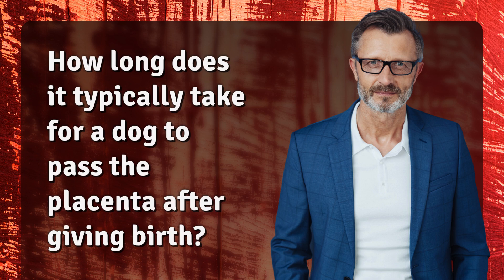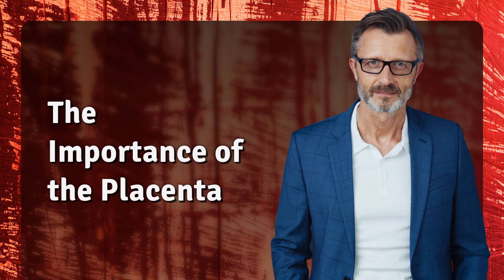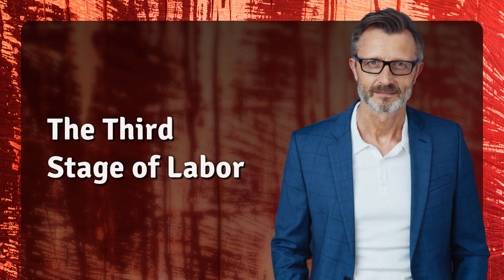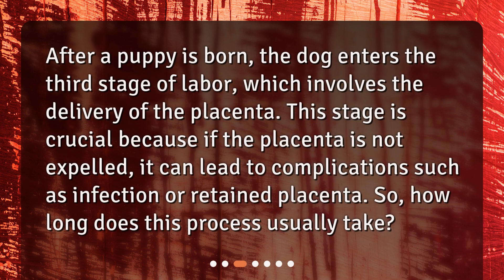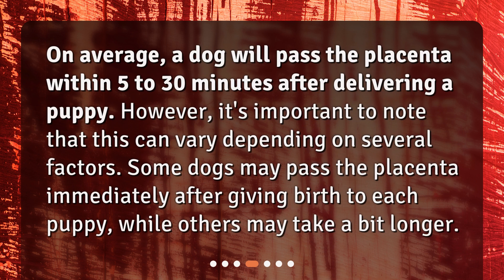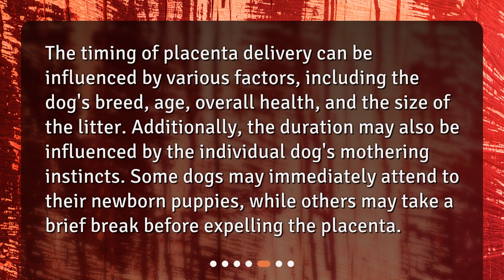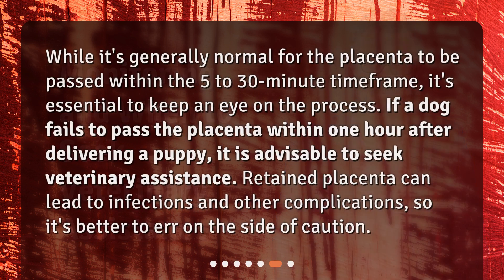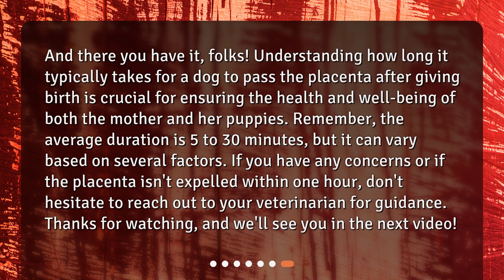How long does it typically take for a dog to pass the placenta after giving birth?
How Long Does It Typically Take for a Dog to Pass the Placenta after Giving Birth? • Learn how long it typically takes for a dog to pass the placenta after giving birth in this must-watch video! Discover the importance of the placenta, the third stage of labor, typical duration, factors affecting the timing, and when to seek veterinary assistance. Don't miss out on this essential information for all dog owners!

00:00 • How long does it typically take for a dog to pass the placenta after giving birth?
00:30 • The Importance of the Placenta
00:55 • The Third Stage of Labor
01:17 • Typical Duration
01:39 • Factors Affecting the Timing
02:06 • Monitoring and When to Seek Veterinary Assistance